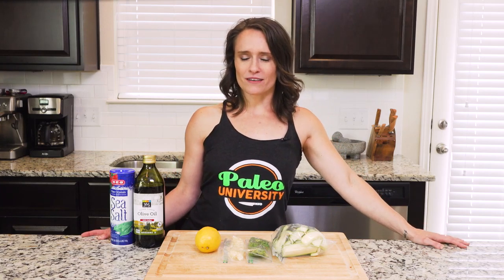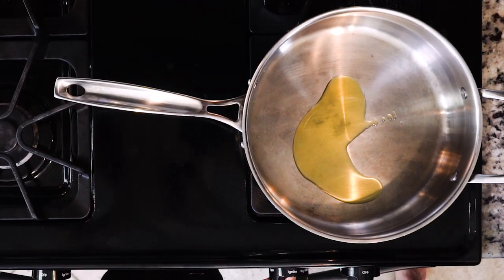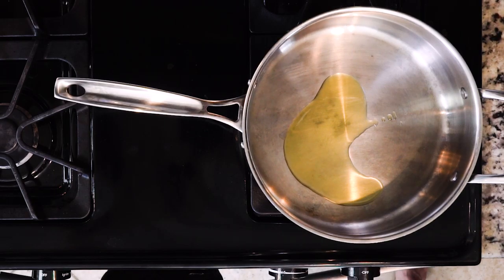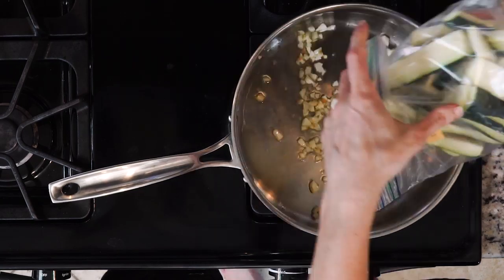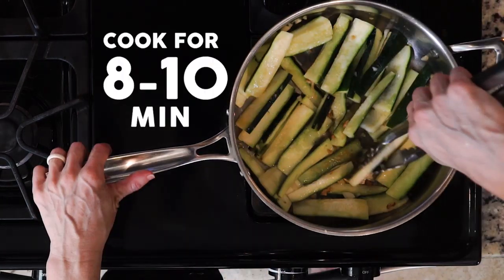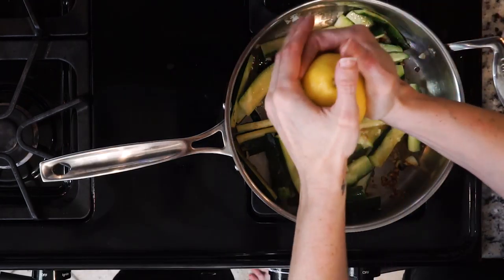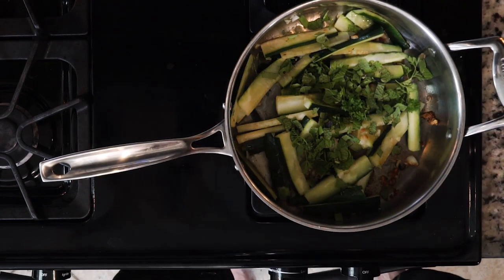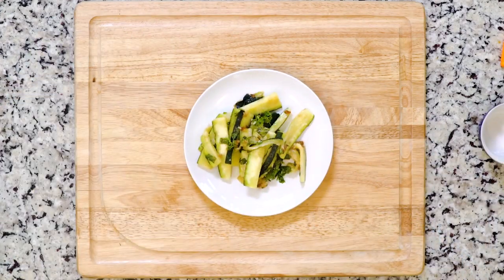SU17 09Iota Mediterranean Zucchini